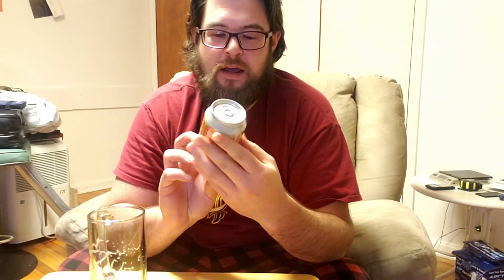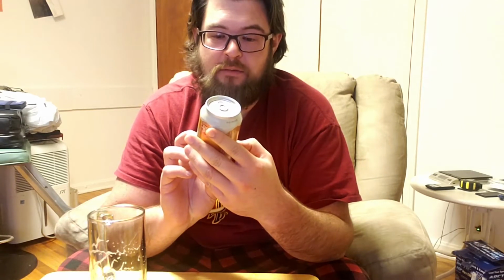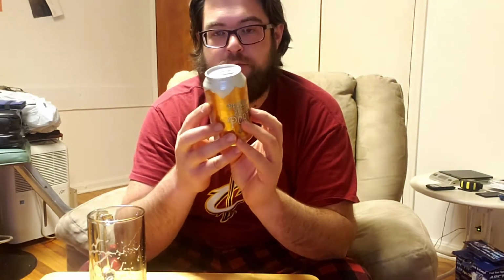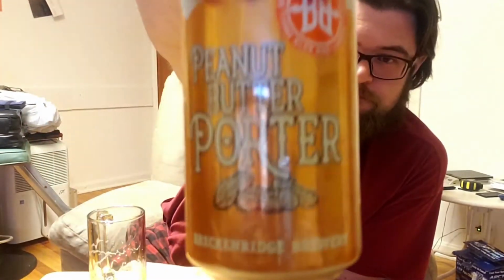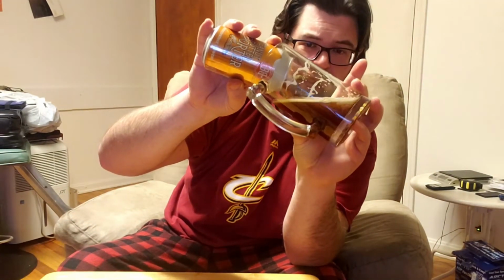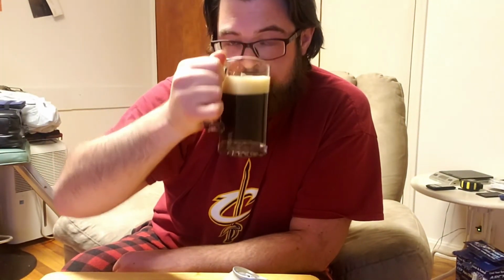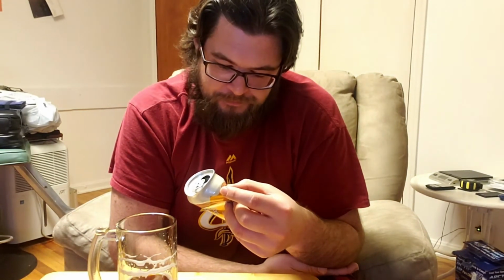Beer Review! Breckenridge Brewery Peanut Butter Porter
An honest real review of this beer I picked up! Cheers!